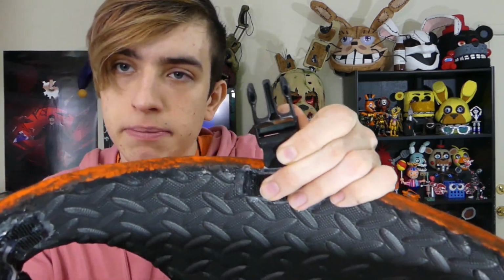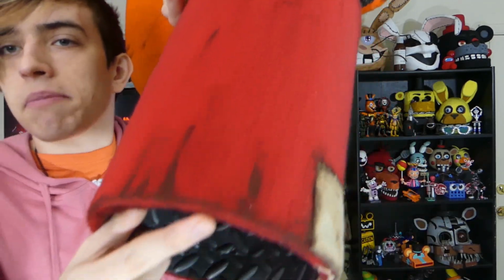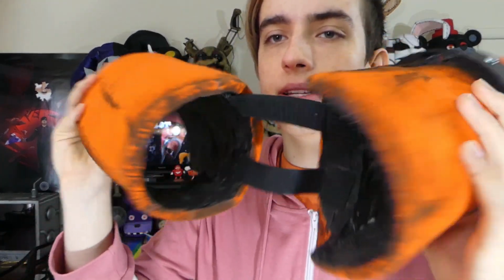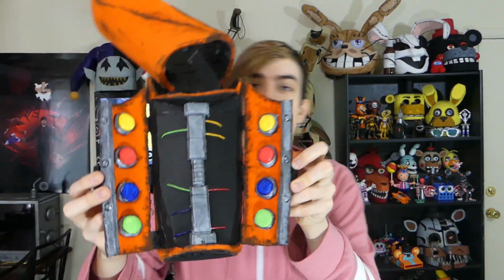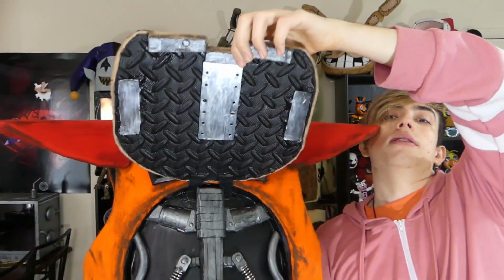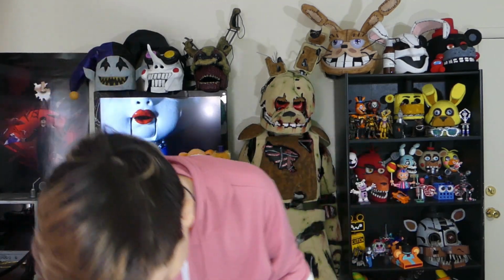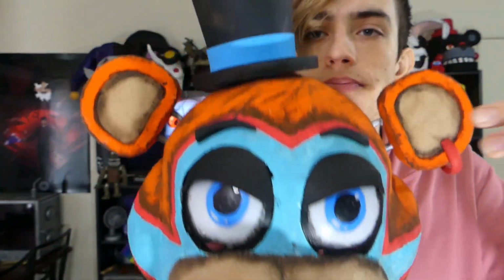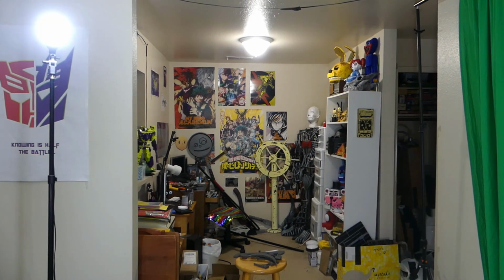Glamrock Freddy Cosplay Showcase [Full Costume!]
[MUST BE 13 TO PARTICIPATE ON DISCORD]